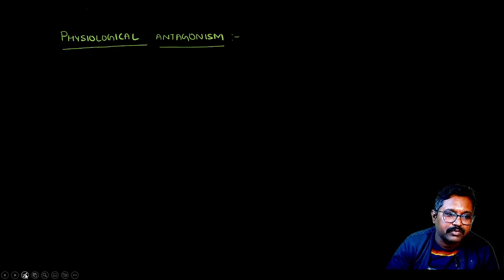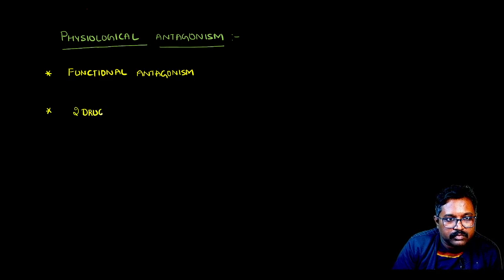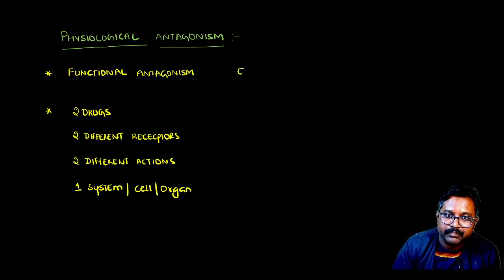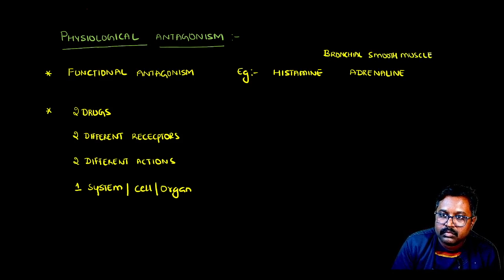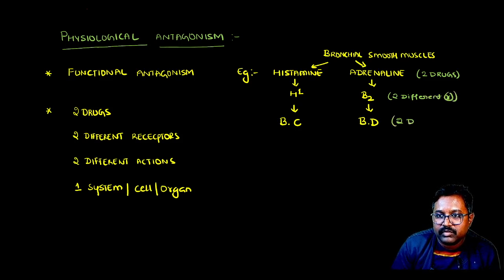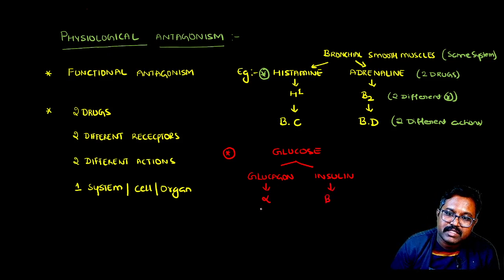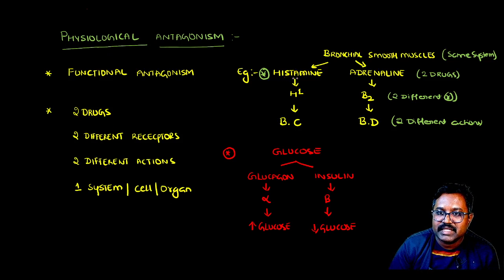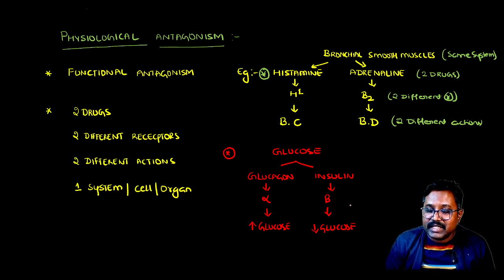Physiological Antagonism (Made Easy) - Concept Explained (Functional Antagonism)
This video is about Physiological Antagonism - Concept Explained (Functional Antagonism) with examples